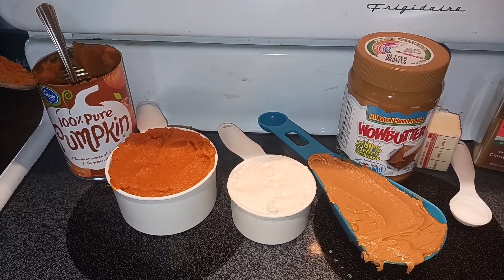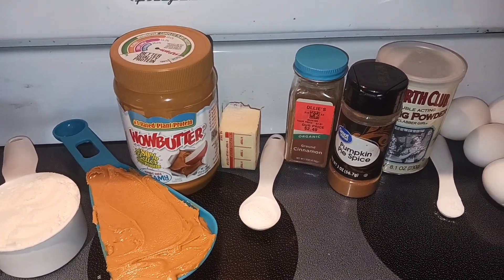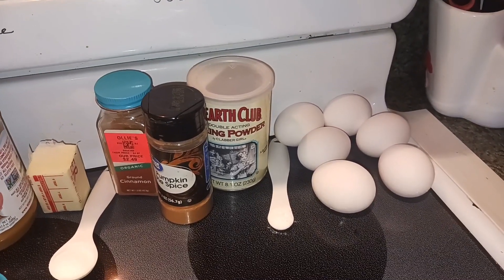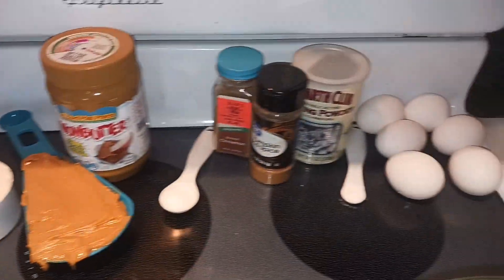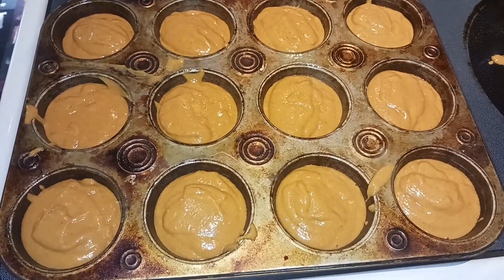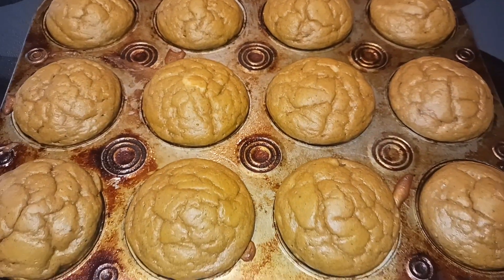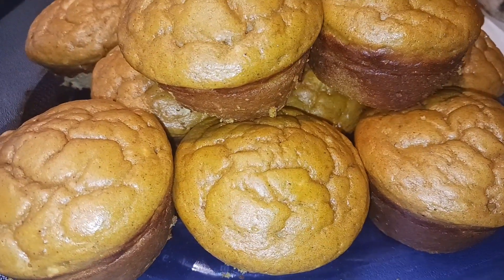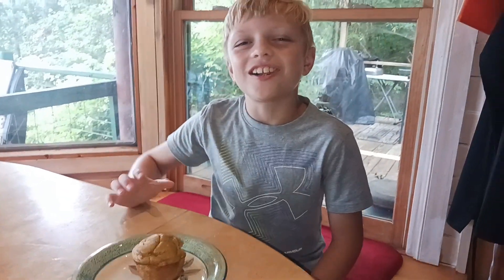Keto Wowbutter Pumpkin Muffins!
Ingredients: (Makes 12 muffins!)
1 cup pumpkin puree
1/2 cup protein powder
1/2 cup Wowbutter
3 tbsp butter, melted
1 tsp Monkfruit or any other sugar substitute
1 tsp cinnamon
1 tsp pumpkin pie spice
1 1/2 tsp baking powder
1/4 tsp baking soda
6 eggs

Directions:
1.  Preheat the oven to 375 degrees and spray a muffin tin generously with cooking spray.
2.  Melt the butter in the microwave and add the pumpkin puree, protein powder, Wowbutter, monkfruit, cinnamon, pumpkin pie spice, baking powder, and baking soda to the bowl before adding the six eggs.
3.  Mix everything with an electric mixer until combined.
4.  Pour the mixture evenly into the prepared muffin tin. (They will be pretty full!)
5.  Bake 18 minutes.
6.  Remove from the oven and let cool about 10 minutes in the pan before using a butter knife to go around the edges to help remove them from the pan and to a cooling rack to cool completely.  Enjoy!!!

These muffins were so good and use no flour at all!  They were around 3.5 carbs each and such a yummy treat or breakfast on the go!  The pumpkin and Wowbutter combo were delicious but neither were overpowering!  I will definitely make these again!  Bye!!!